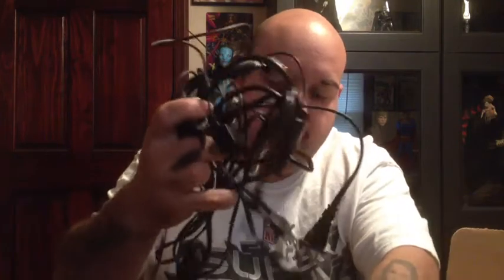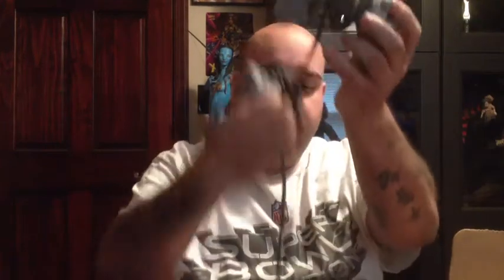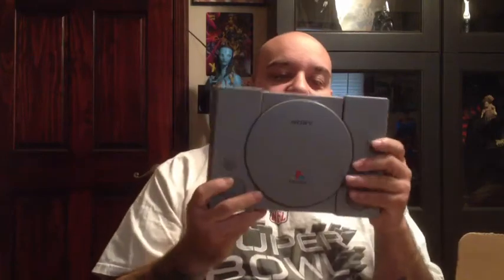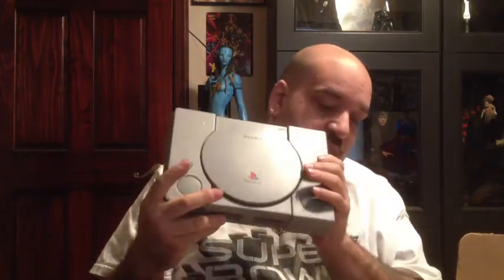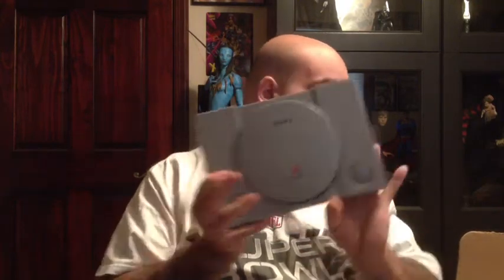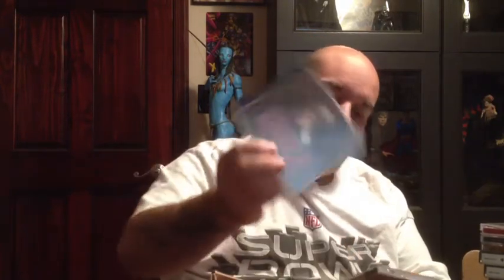Mega Yardsale Haul Part 2 (Video Games)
This is part 2 of my awesome yardsale haul. In this video I show the video game finds.